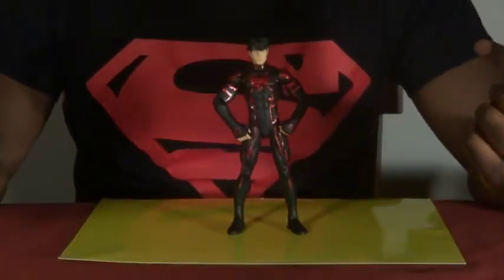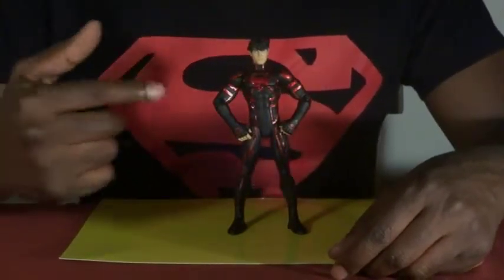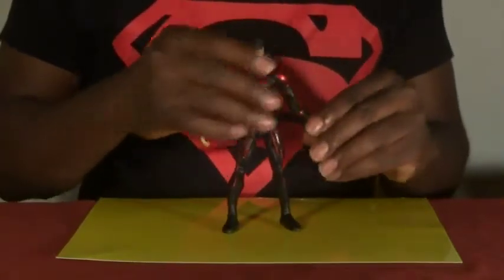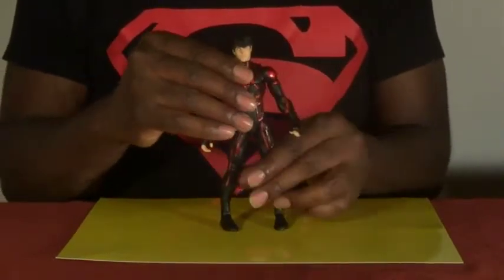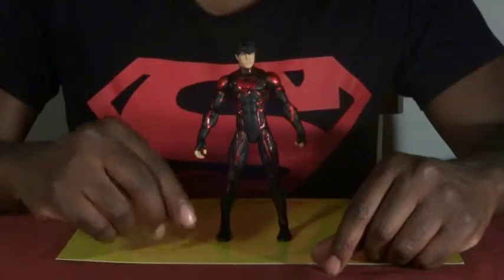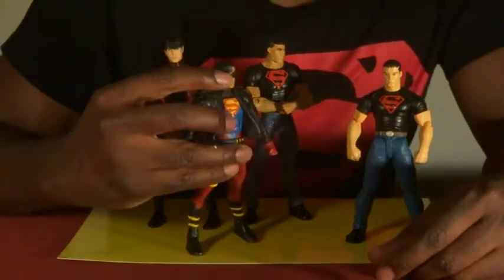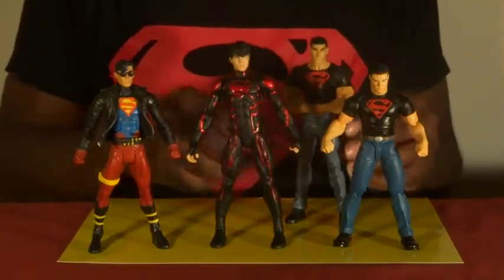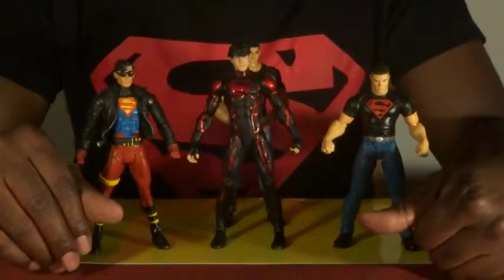DC Collectibles NEW 52 TEEN TITAINS SUPERBOY ACTION FIGURE TOY REVIEW